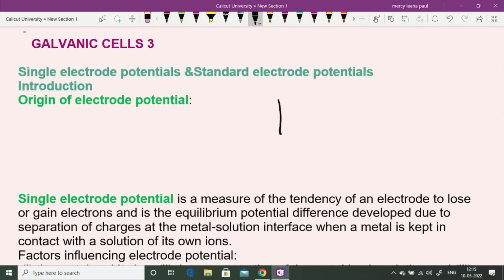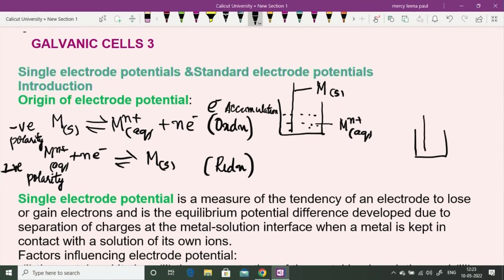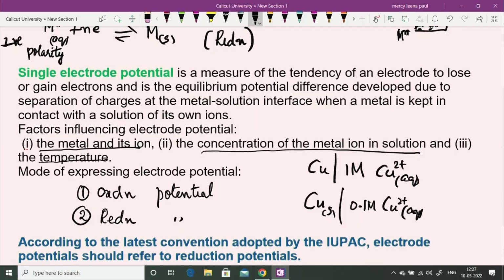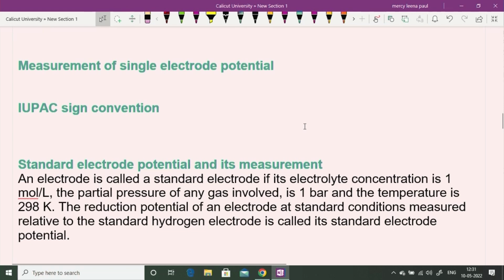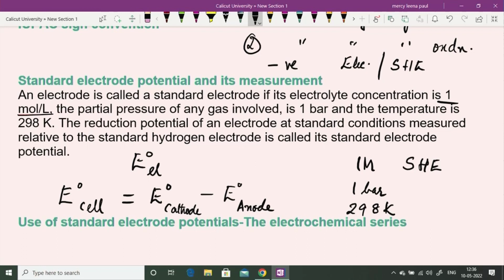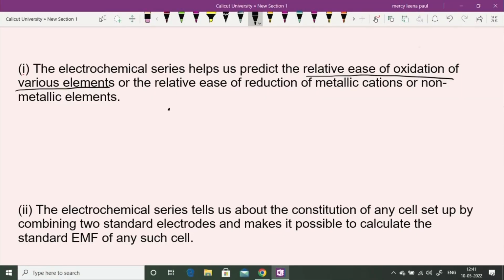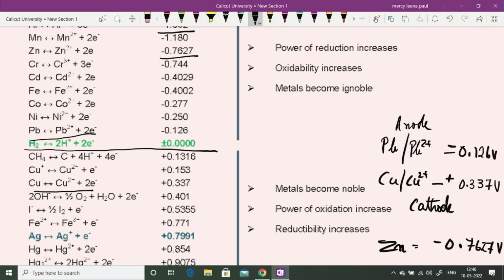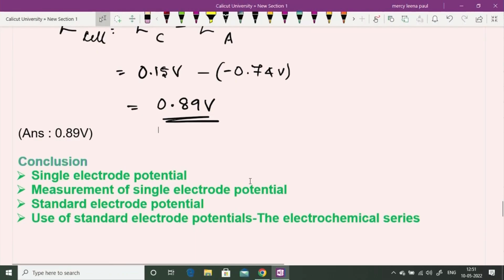03. Single electrodes potentials and standard electrode potentials